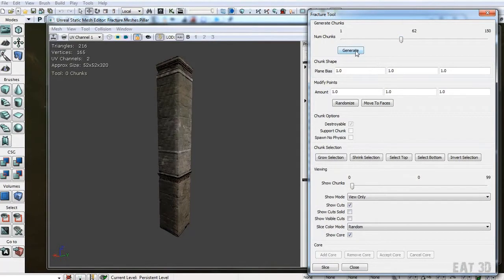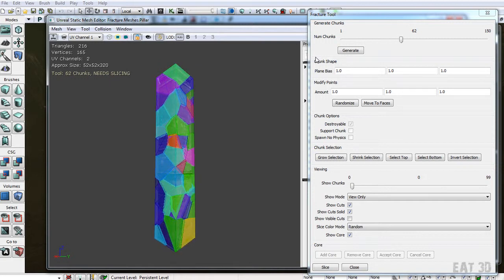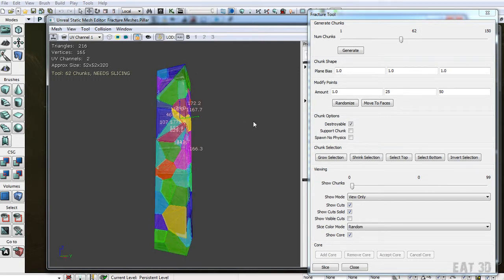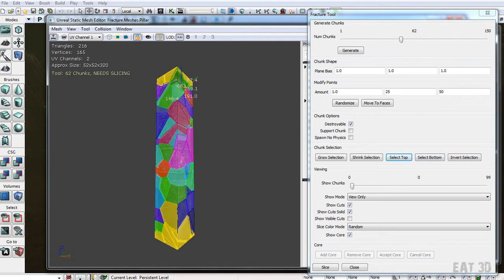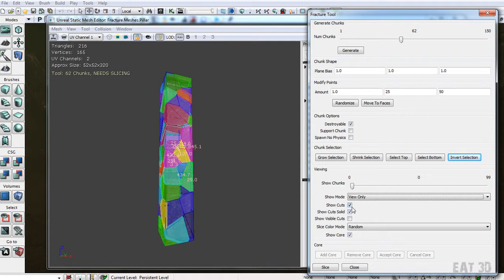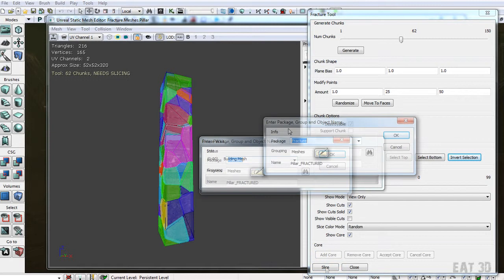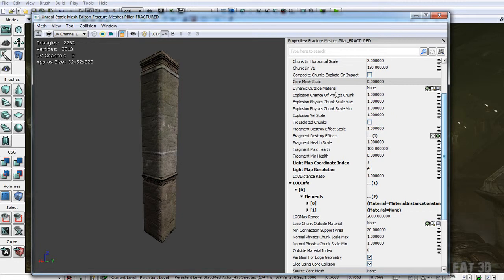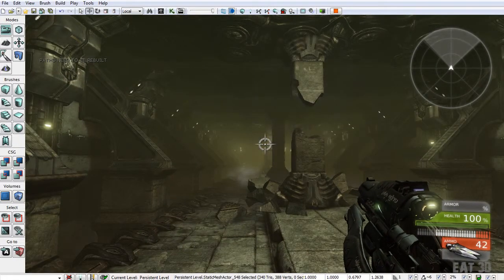UDK Fracture Overview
In this demonstration, Jeremy Baldwin goes over the fracture tool in UDK.